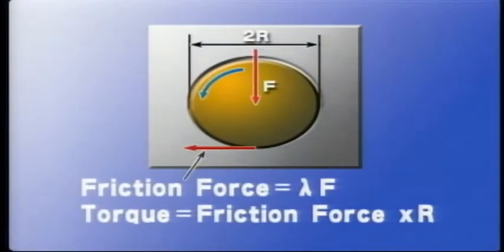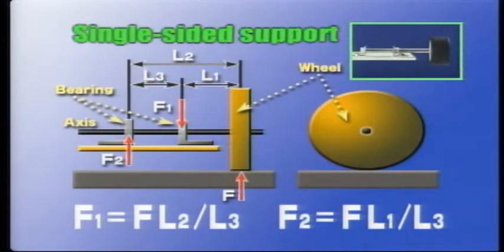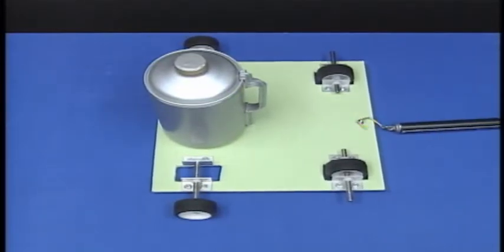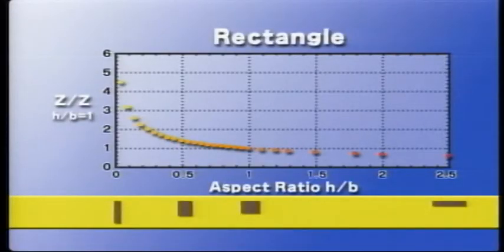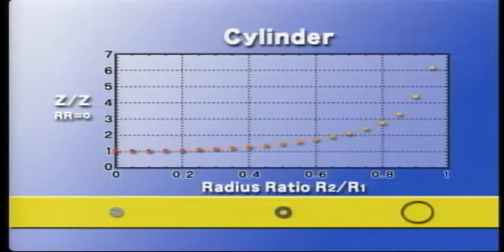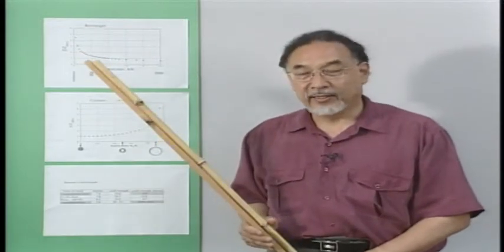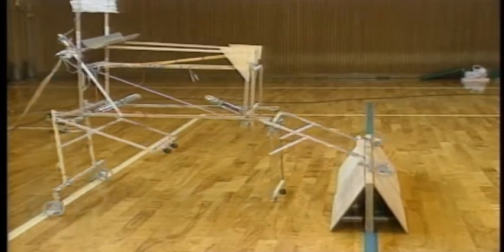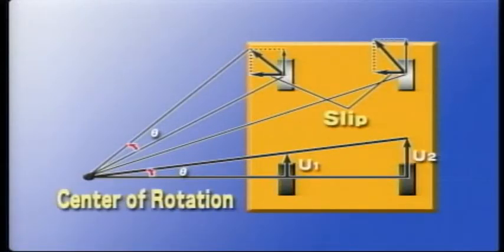Robocon Tutorial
Robot Contest Tutorial
Doctor ROBOCON - Professor masashi shimizu, Tokyo Institute of Technology